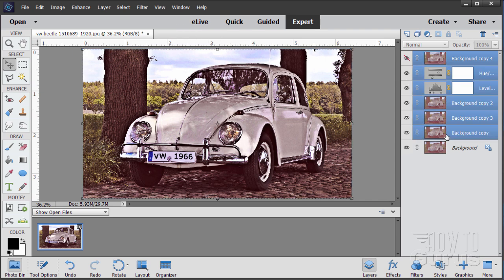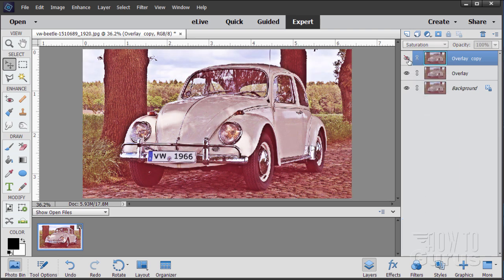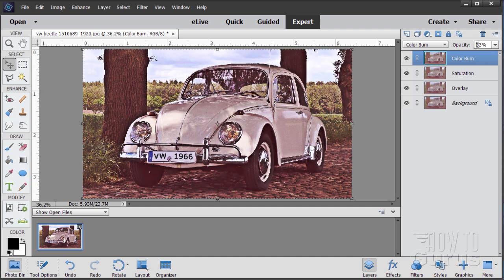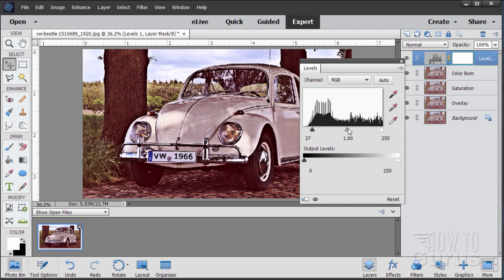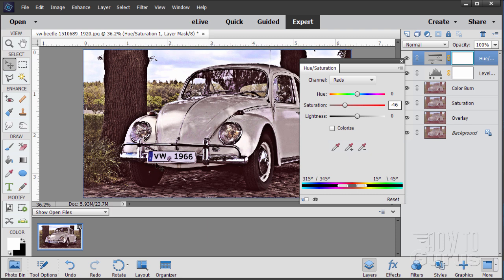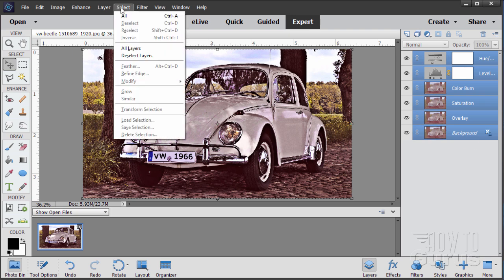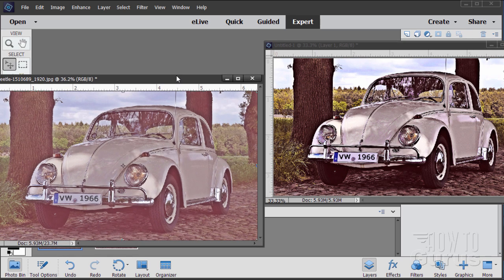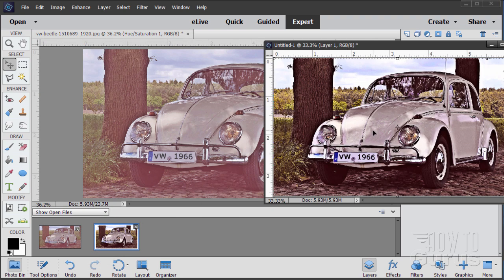How You Can Fix a Faded Photograph in Photoshop Elements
Fix a Faded Photo Photoshop Elements. I show you several tricks to bring back the color in Photoshop Elements including Layers, Blend Modes plus multiple Blend Modes to clean up the effect, along with color adjustments, levels, contrast. How to Fix a Faded Photo in Photoshop Elements using Blend Modes and Adjustment Layers.